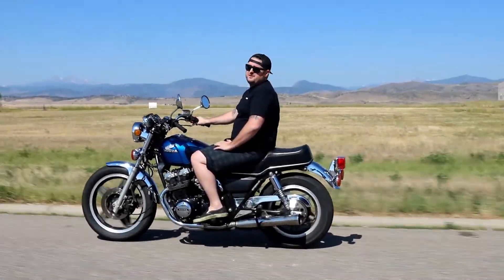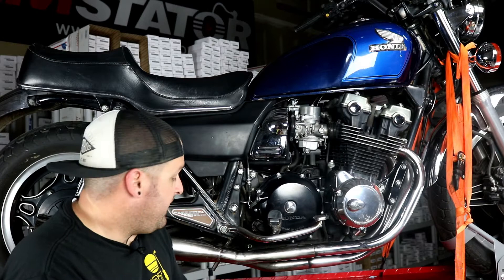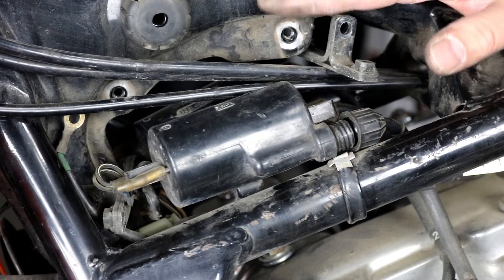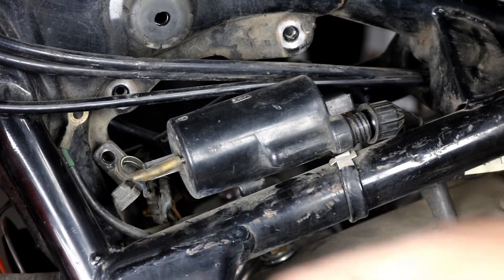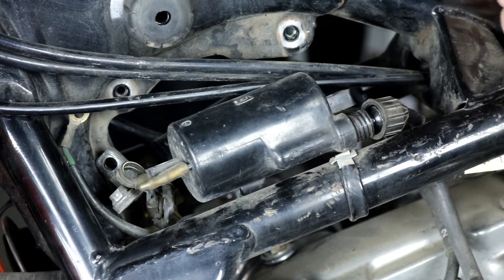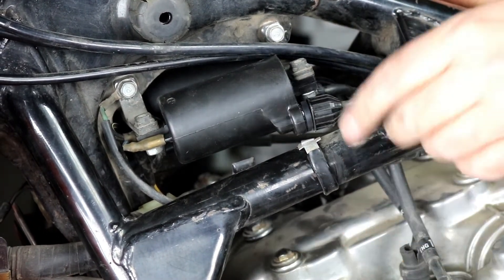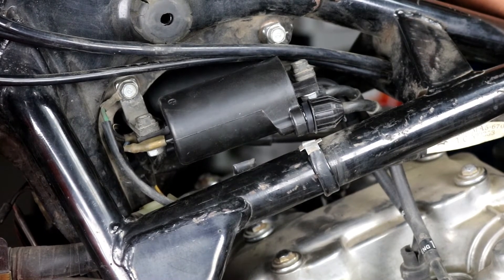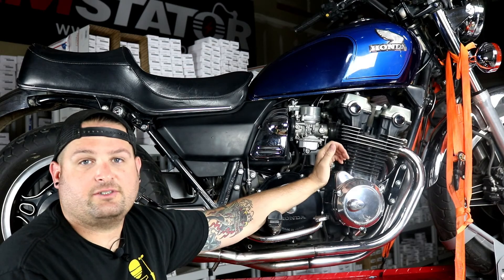Honda CB 650 750 900 1000 DOHC - How to Install RMSTATOR Ignition Coils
Electrical Engineer Evan from RM Stator shows you how to install a new pair of ignition coils on your DOHC Honda CB. The bike in the video is a 1982 Honda CB750, but the process is the same for similar motors.

As these bikes age, it's important to keep the ignition system in good working condition. A new set of ignition coils can solve problems, and give you peace of mind.

The ignition coils on a Honda CB are an easy home repair.